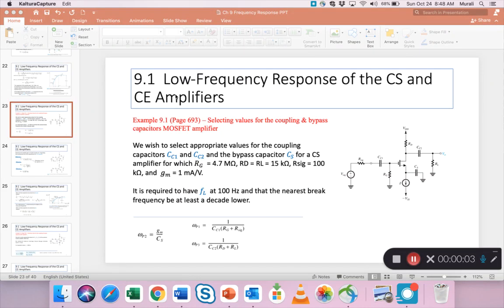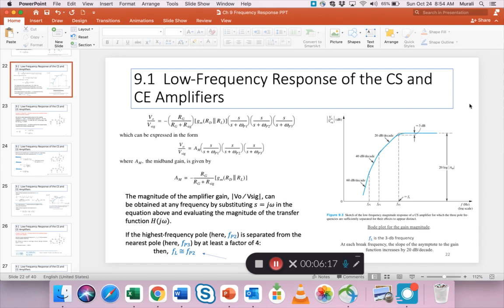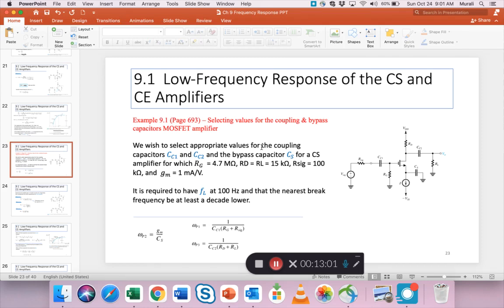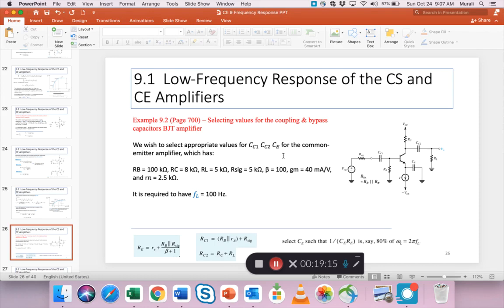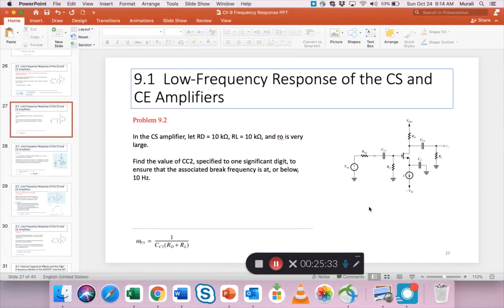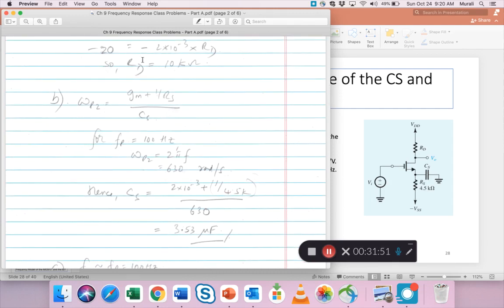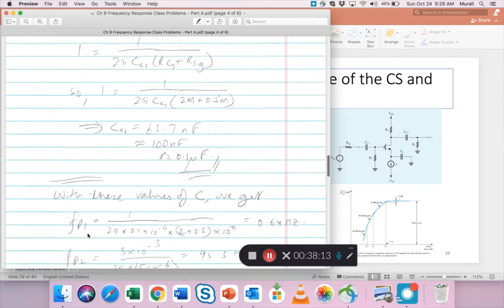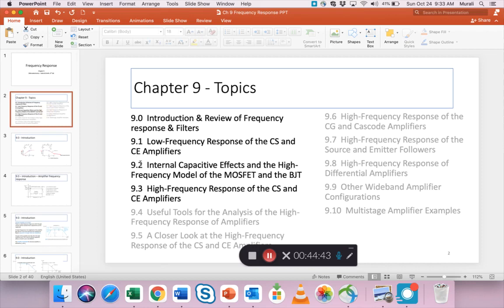Wk9 Vid 2